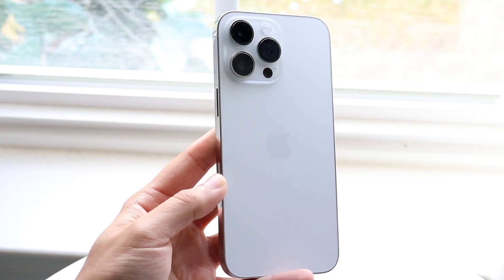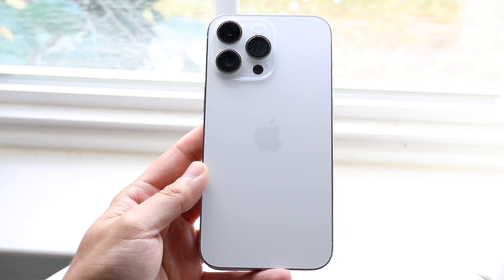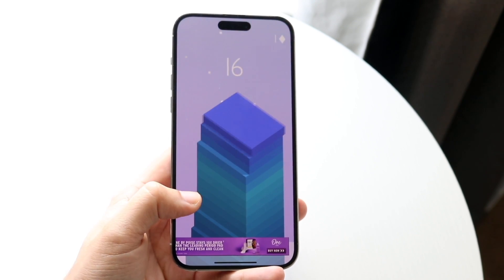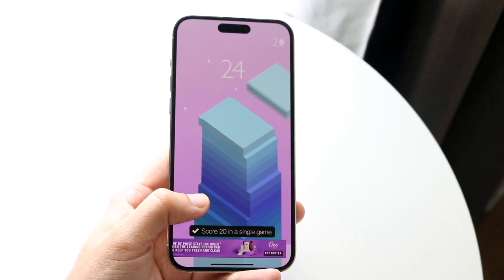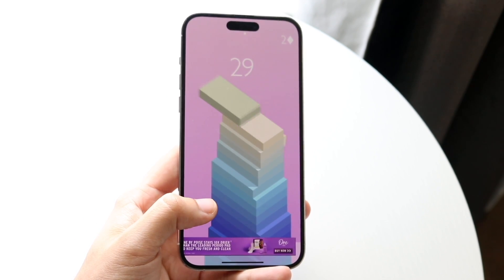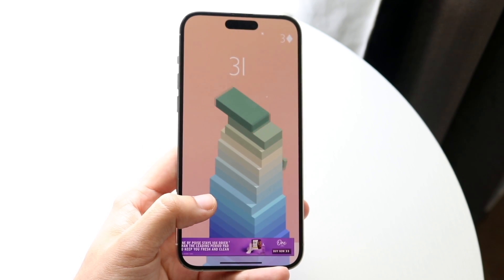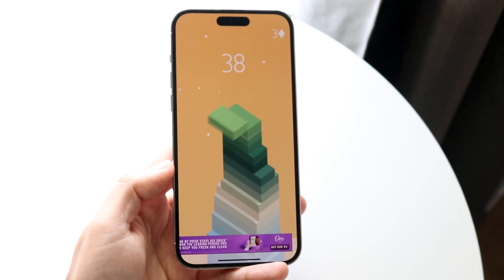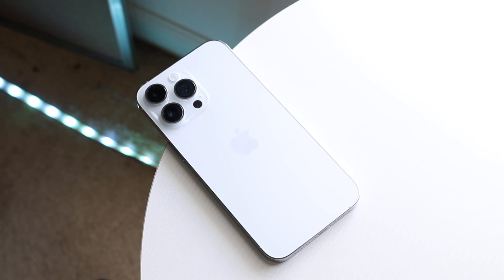Can You Reverse iPhone Battery Degradation?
Let's take a look at Can You Reverse iPhone Battery Degradation?